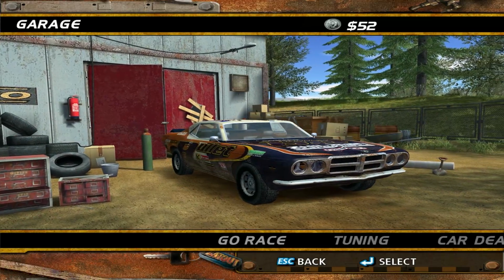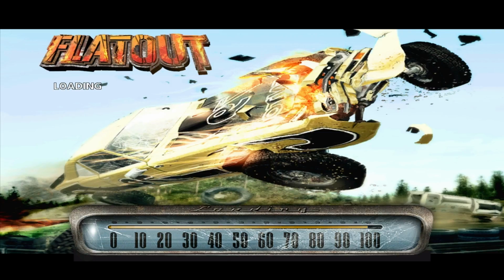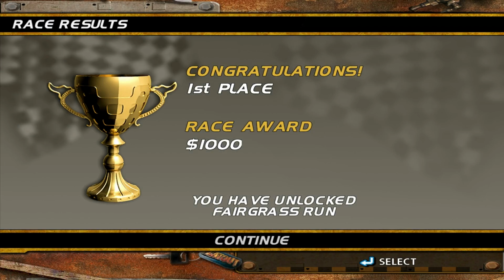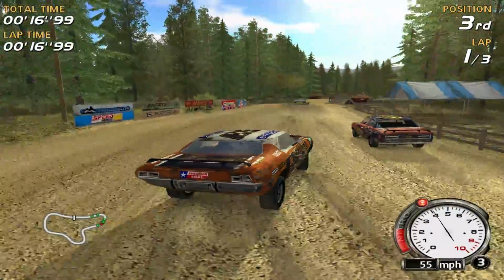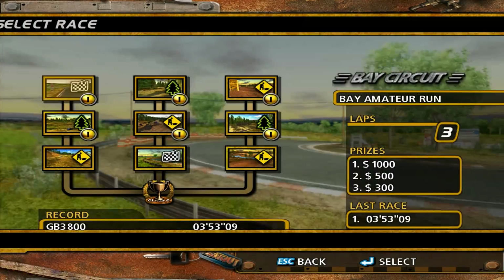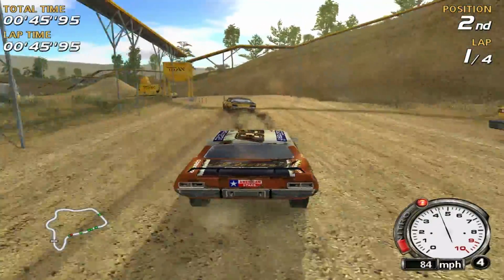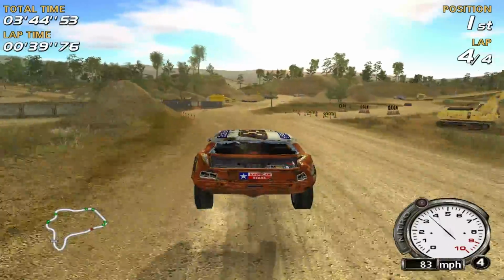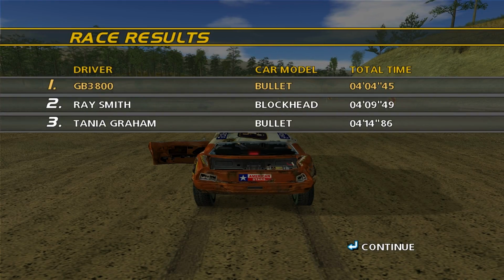Flatout Bronze Challenge Pt3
Q: what?
A: what?

A: nope. I just do stupid videos of it. FLyInG 2 YoUr SoUL is the lead developer of it.